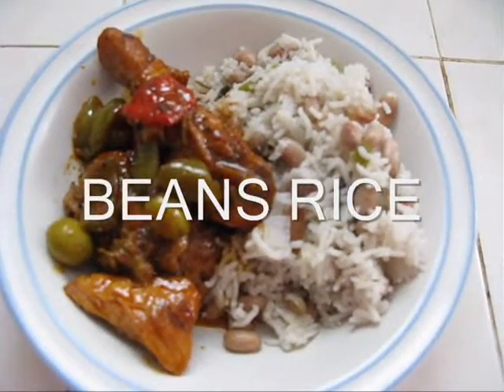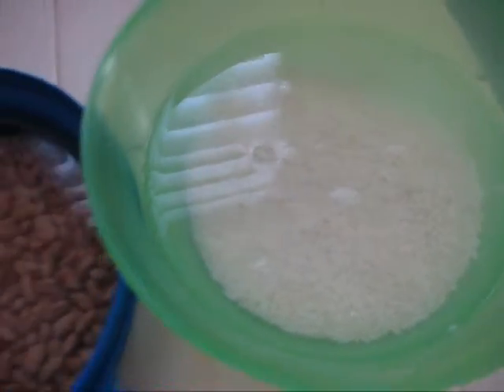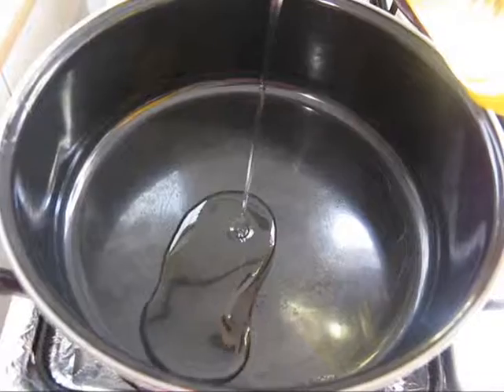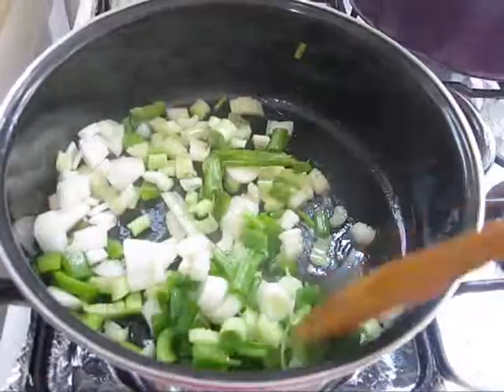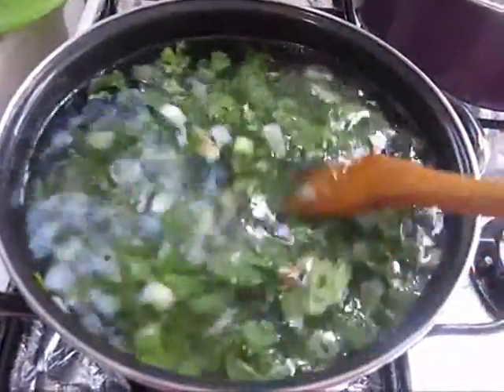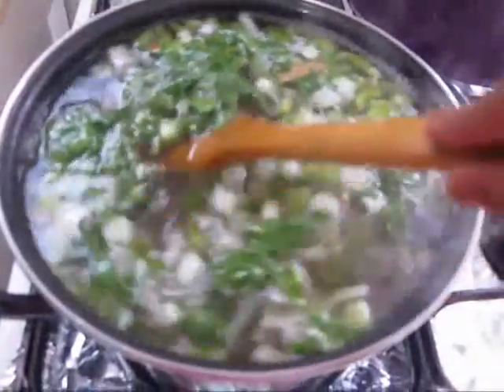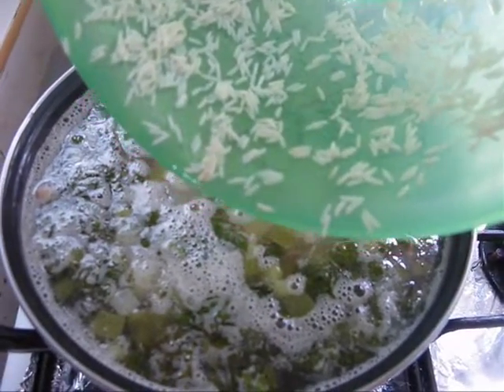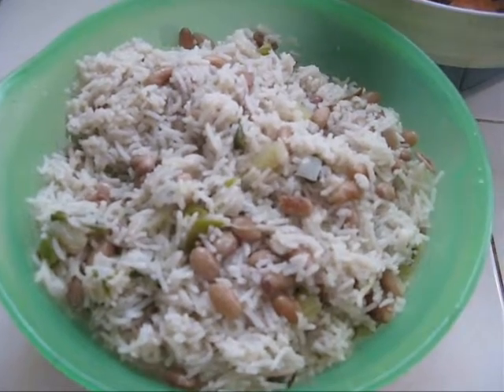BEANS RICE / RICE WITH BEANS Simple & Delicious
Such a delicious recipe, goes well with Caribbean stewed chicken.